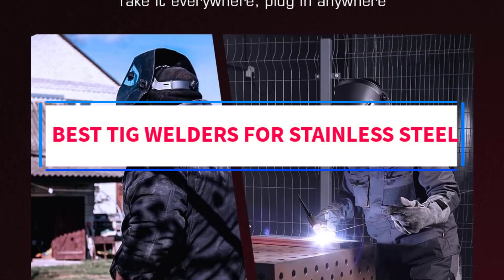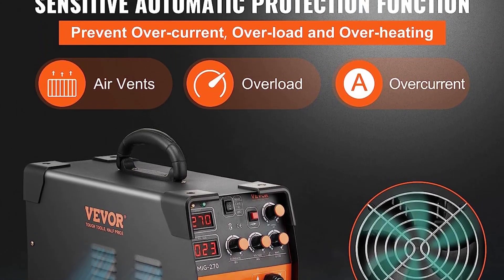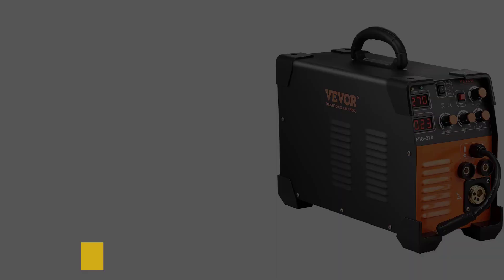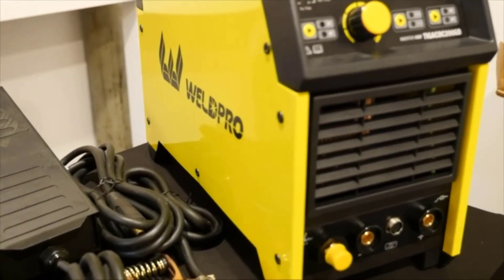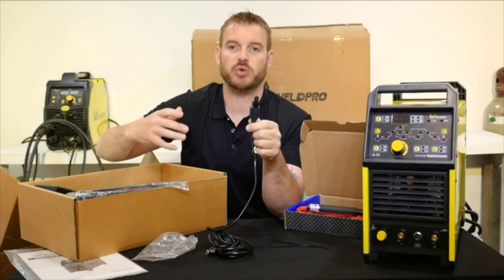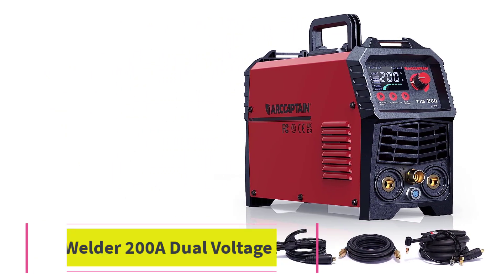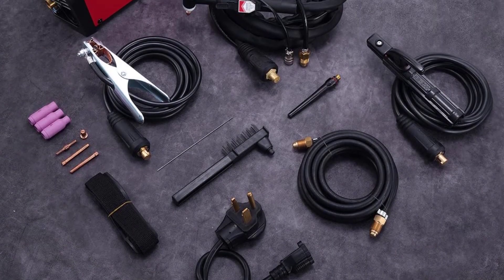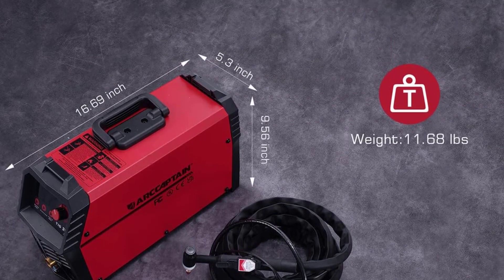✅Top 5: BEST TIG WELDERS FOR STAINLESS STEEL IN2023 - REVIEWS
1. VEVOR 270A MIG TIG ARC Welder.

2. Weldpro AC/DC TIG Welder 200GD.

3. TIG Welder 200A Dual Voltage 2-in-1.

4. AHP AlphaTIG 203Xi Welder.

5. PRIMEWELD TIG225X Welder.

In this video, we listed the BEST TIG WELDERS FOR STAINLESS STEEL